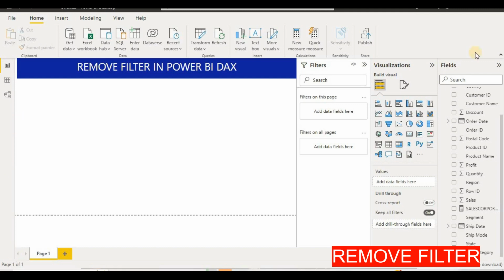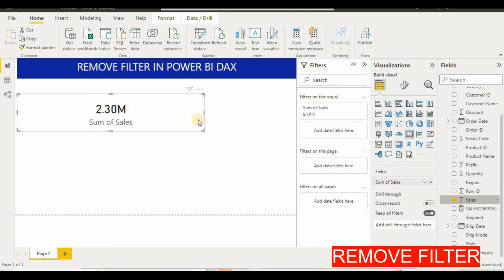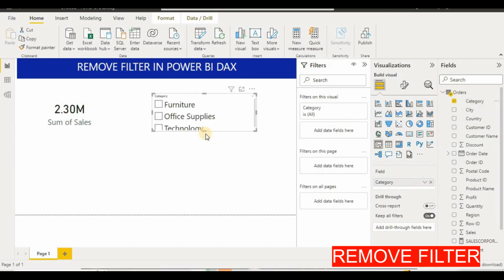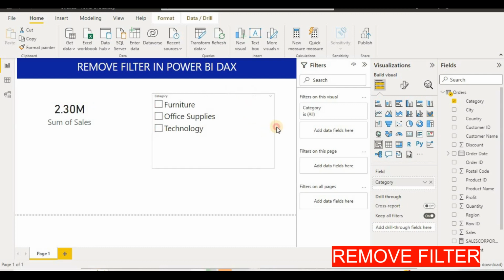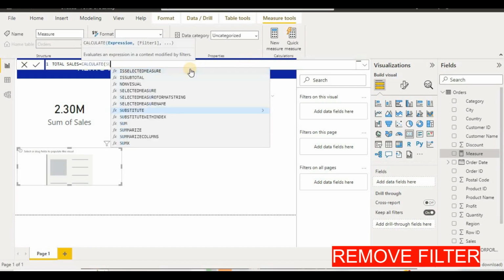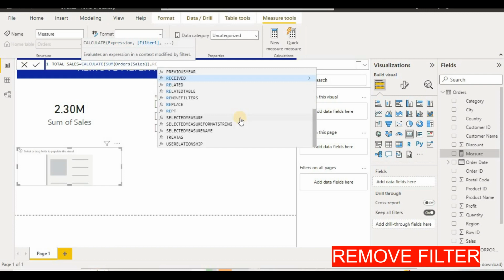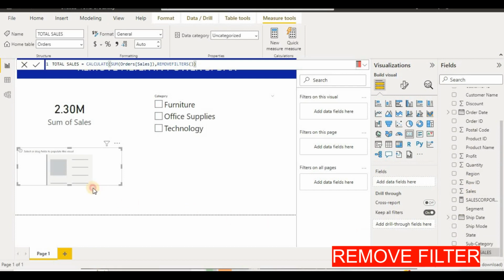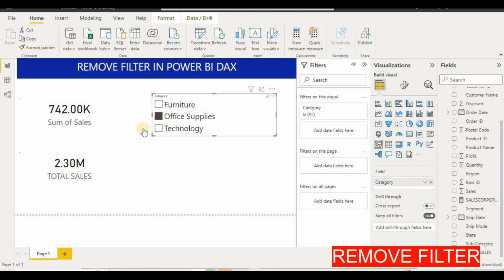5.16 "Power BI DAX Tutorial: Using Remove Filters Function for Advanced Data Analysis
To remove a filter in Power BI DAX, you can use the ALLSELECTED function. This function removes all filters from the current context, allowing you to view all data in the table or column. For example, if you have a table called “Sales” and you want to remove all filters from the “Region” column, you can use the following DAX expression:

ALLSELECTED(Sales[Region])
In this Power BI DAX tutorial, we'll explore how to use the Remove Filters function for advanced data analysis and visualization. The Remove Filters function is a powerful tool that allows you to remove specific filters from your data, giving you greater control over your analysis and visualization.

We'll start by discussing the basics of the Remove Filters function, including how to write DAX formulas, how to use the function to remove filters by specific columns or groups, and how to apply filters to your data to get more specific results. We'll then move on to more advanced topics, such as using the Remove Filters function to create dynamic reports and dashboards.

Throughout the video, we'll use practical examples and real-world scenarios to help you understand the concepts in a meaningful way. We'll also show you how to use the Remove Filters function in combination with other DAX functions to perform complex data analysis and visualization tasks.

By the end of this tutorial, you'll have a solid understanding of how to use the Remove Filters function in Power BI DAX, and you'll be able to use this knowledge to create more advanced reports and dashboards. Whether you're a beginner or an experienced Power BI user, this video is a must-watch for anyone looking to take their data analysis skills to the next level. So why wait? Watch now and start unlocking the full potential of Power BI DAX!